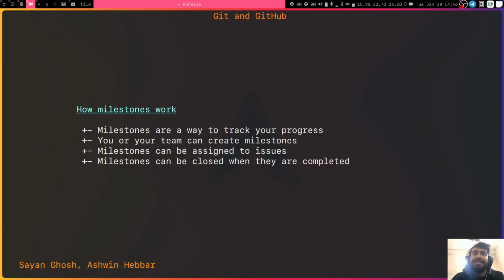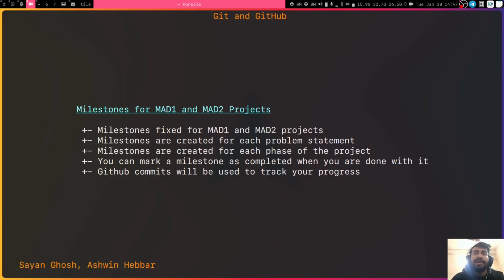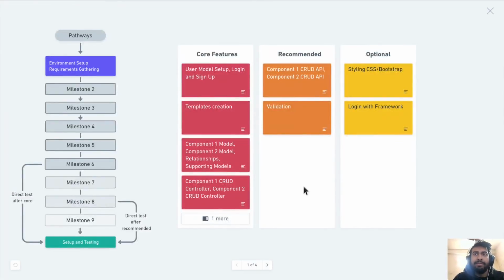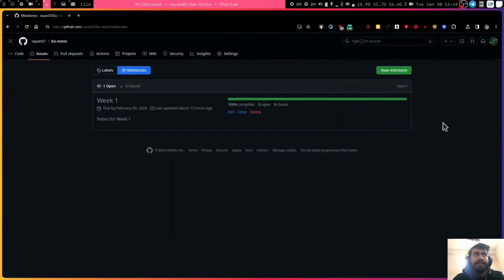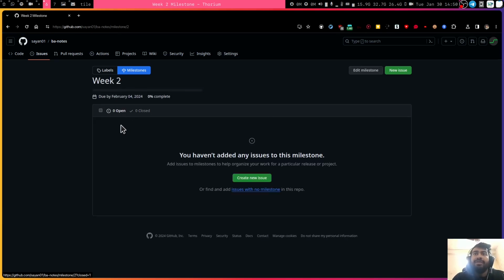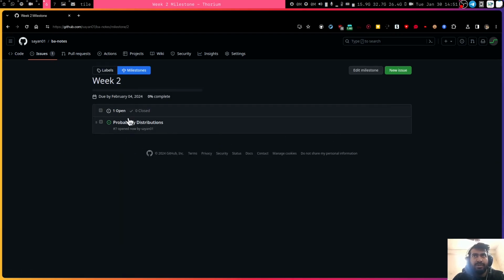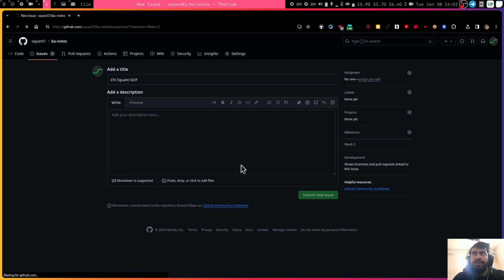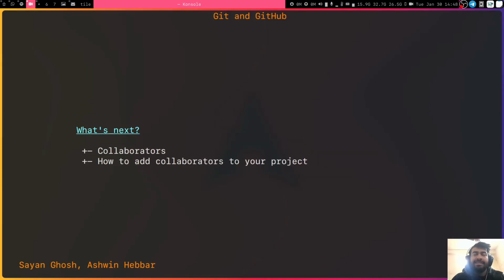Exploring Git and GitHub #5 | Milestones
In this series we cover the basics of git and GitHub required for application development (AppDev) and System Administration and DevOps (SC).
This video series is made in collaboration with Ashwin Hebbar.